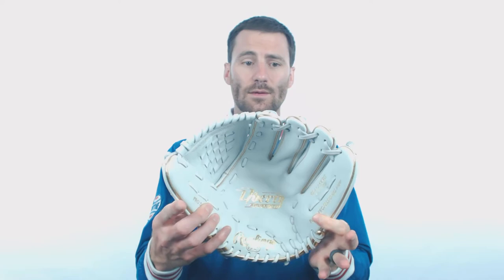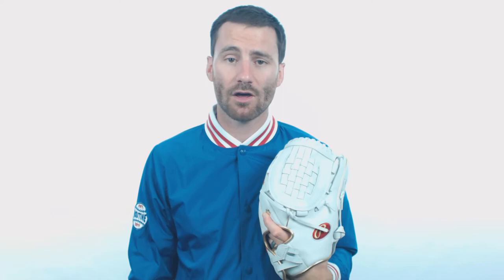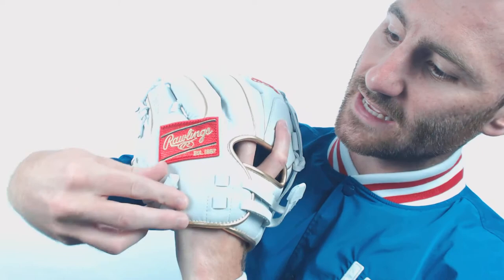Review: Rawlings Liberty Advanced 12.5" Fastpitch Softball Glove: RLA125KRG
Pitch like Keilani Ricketts in her own game model glove from the Liberty Advance line at Rawlings!

Ben had on a slick jacket in this video!

At JustGloves.com, we understand that choosing a new glove can be overwhelming. That’s why we offer a no worries, 100 day return policy on all of our gloves. This incredible return policy allows you to purchase a glove and return it for an exchange or full refund within 100 days of your purchase for any reason. Our number one mission is to make your shopping experience as worry free and enjoyable as possible, so check us out today